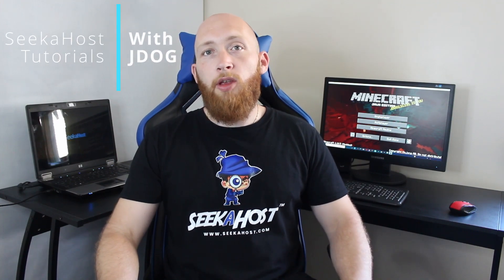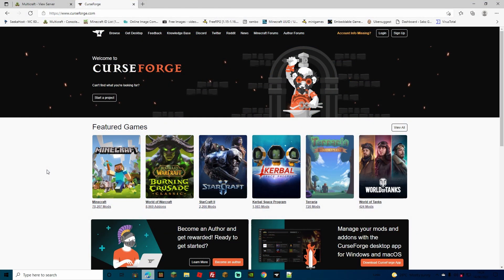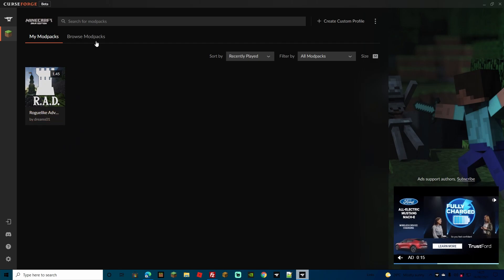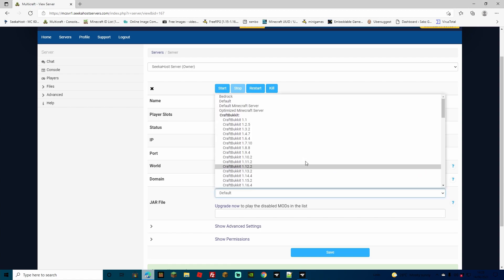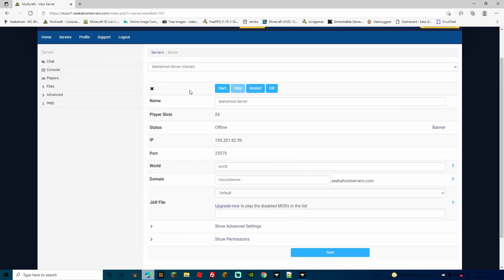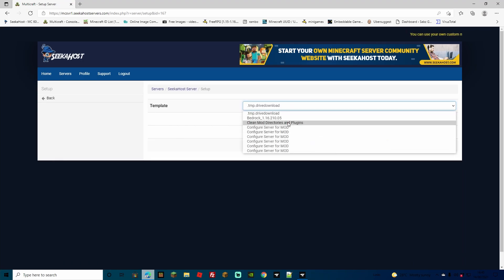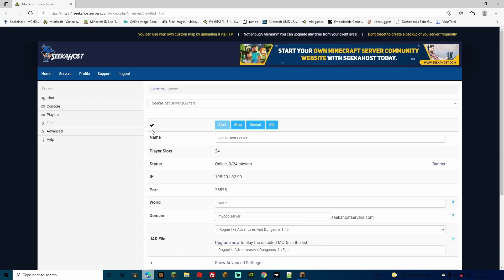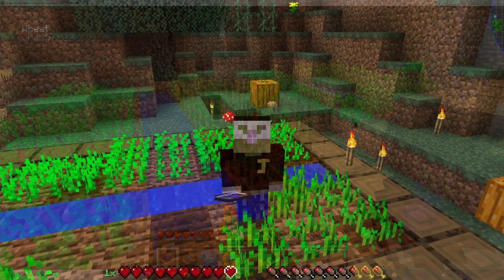How to Install Roguelike Adventures and Dungeons to Your PC and Server with SeekaHost.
How to install R.A.D. to your PC using the Curse Forge launcher. This enables you to install or delete whole mod packs and with a single click. I find it to be the most efficient and user friendly way to install mods and play with them as it takes out the need to install forge jars and finding all the mods separately.

We then show you how to install it to your Minecraft server with a few clicks.
Stop your server. Then select the correct jar of Roguelike Adventures and Dungeons from your main dashboard.

Go to files and then setup and select Configure Server for Mod. We also suggest to delete all files by checking the box underneath and then tap apply.

Once you start your server back up your going to be able to join! Happy crafting.

Timecodes
0:00 -Intro
0:40 -Install Modpack to Your PC
1:49 -Check Modpack Version
2:40 -Manually Delete Server Files
3:18 -Install Modpack to Your Server
5:06 -Outro